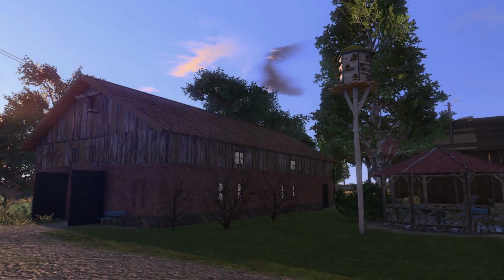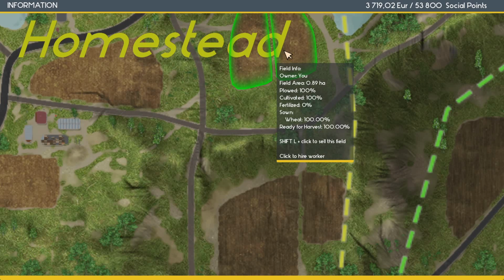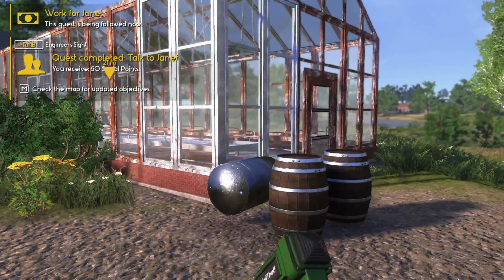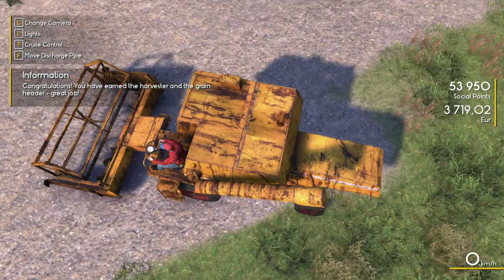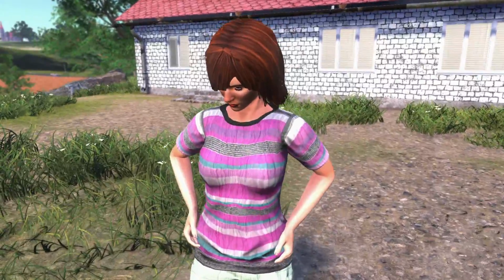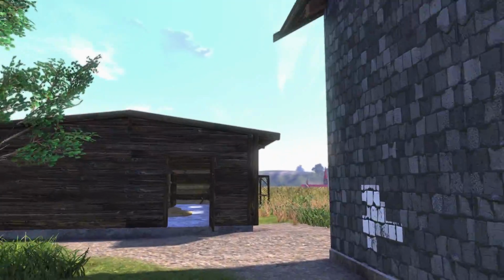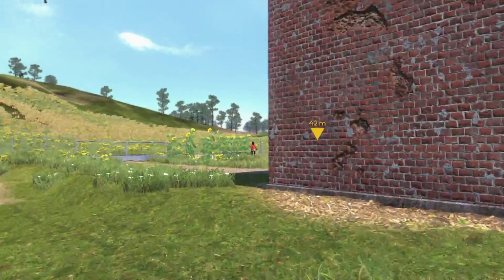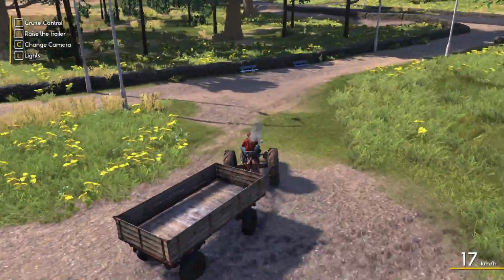Farmer's Dynasty Harvester Quest and Trailer Quest 1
Hello Everyone And welcome back to Farmer's Dynasty. Today we are going to due the Harvester Quest so we can Harvest the fields Also we are going to due the Quest to get the Trailer so we can empty the Harvester and sell the grains.

:eave comment to let me know what you think

on live stream just say Hi

About Farmer's Dynasty

FARMER’S DYNASTY offers a totally new gaming experience by mixing elements of a life simulation with role-playing elements and a classical farming simulation game.

Remember the good old days visiting your grandfathers farm? The time when you were sitting on your grandfather's tractor together with him driving around and working on your fields? You are back on your farm now. The past years have been full of work for you in the city but you never forgot the good old times. The dream always lived in you: to rebuild your grandfather's farm and start your own dynasty - let the dream come true!

    Live - Build – Farm: Enjoy a unique mix of farming, constructing and life simulation that takes you to the countryside and holds plenty of challenging gameplay in stock!
    Repair and renovate your farm: Repair roofs, stables and sheds, renovate facades and decorate the interiors of your house to your own taste.
    Interact with the extensive open world and collect social points: Be open for new acquaintances - helpfulness and friendliness pay off – and sooner or later you will find your partner for live and maybe even have kids!
Complete challenging quests in your environment and enjoy the country life in its full s janet guide Farmer's Dynasty Buddy1927 walkthrough farmersdunasty buddt1927gaming tips tricks 2